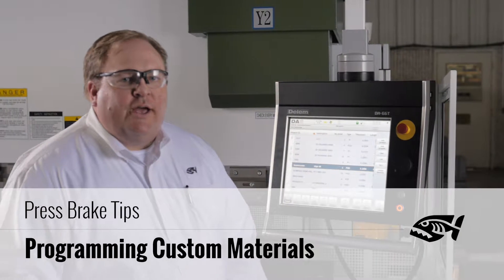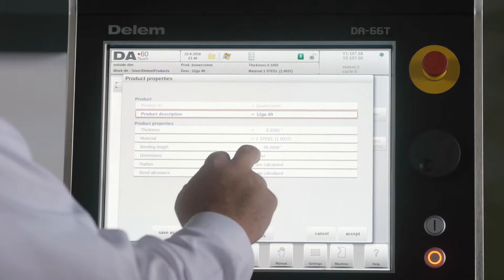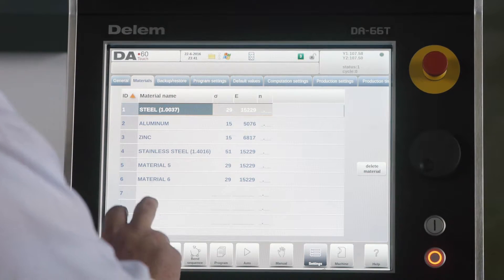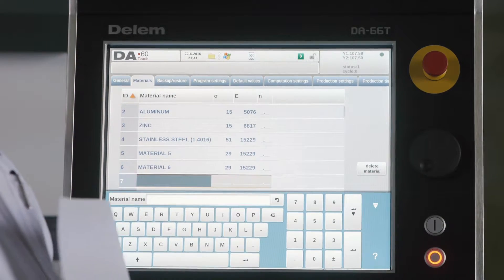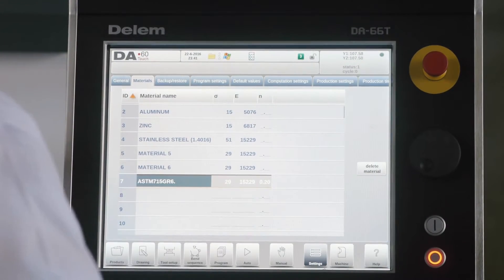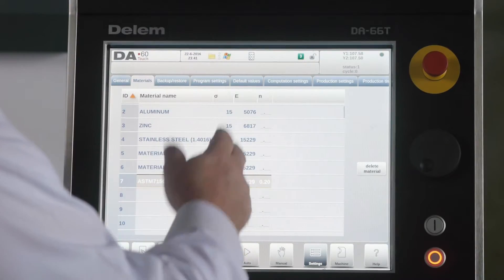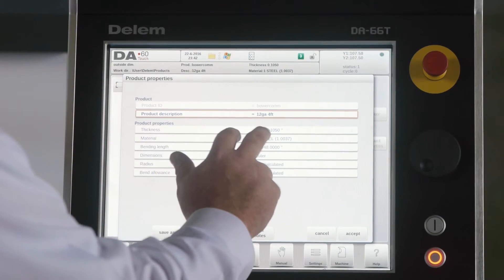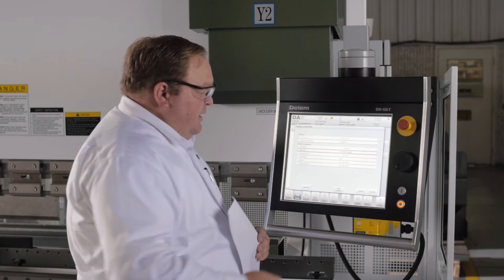Press Brake Tips - Programming Custom Materials